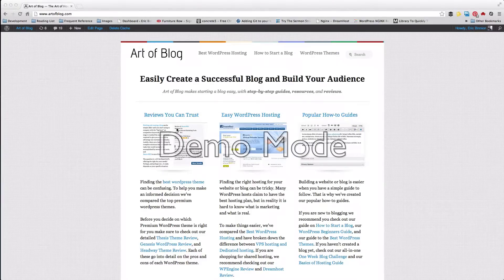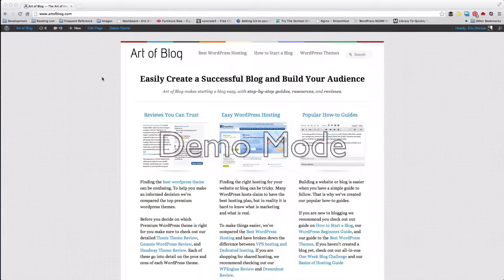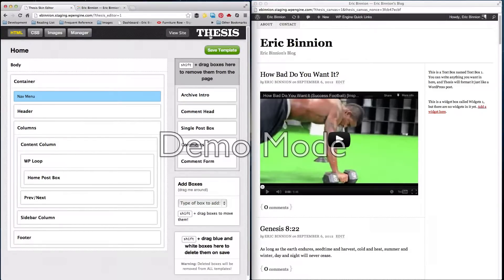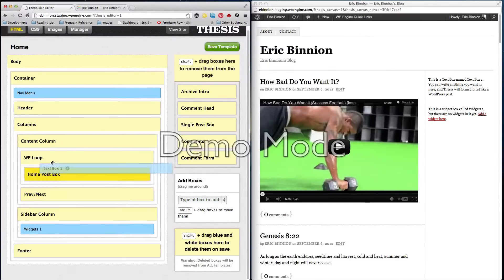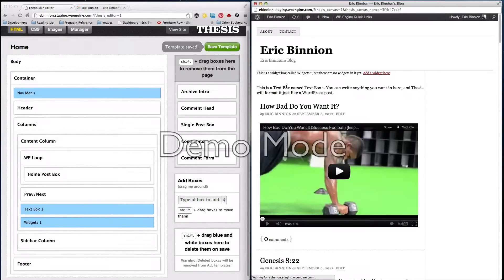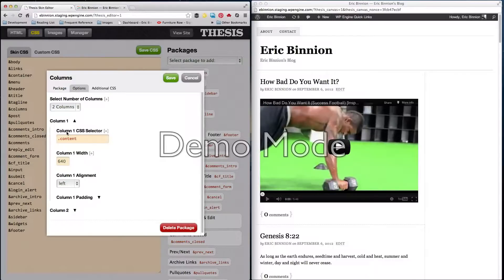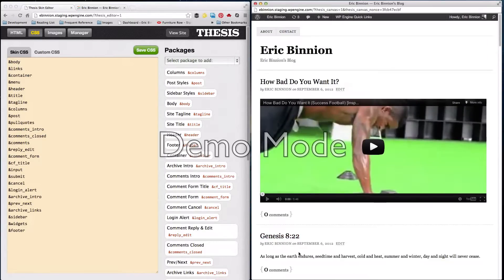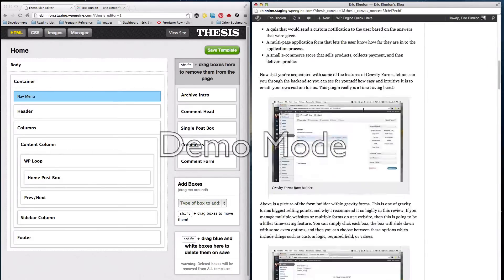Thesis 2 One and Two Column Layout Tutorial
This is a video for Art of Blog that will walk you through how to create a 1 and 3 Column layout for the Thesis 2 theme.